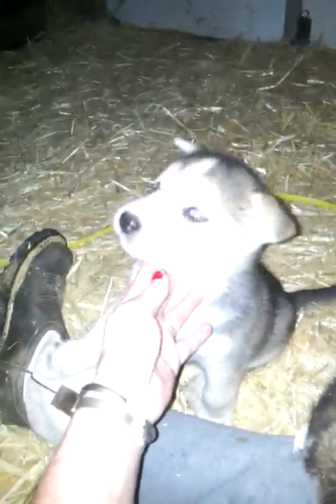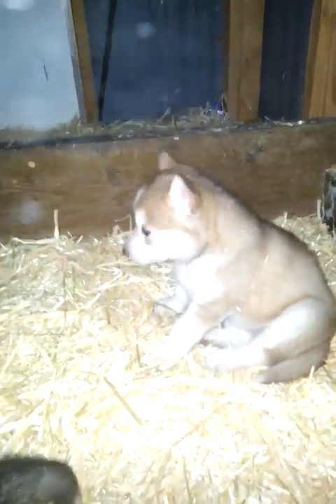Baltos bed time story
Hybrid Wolf Puppies